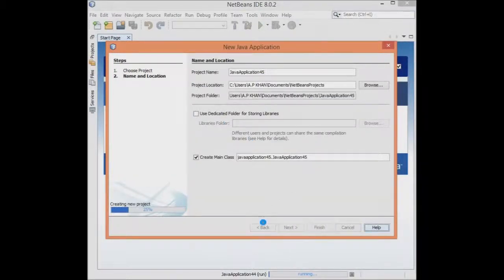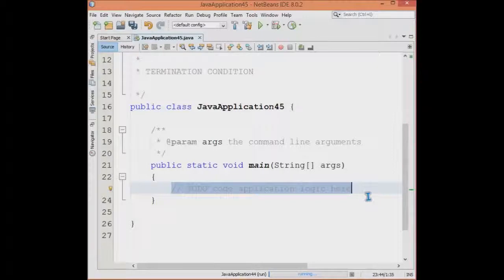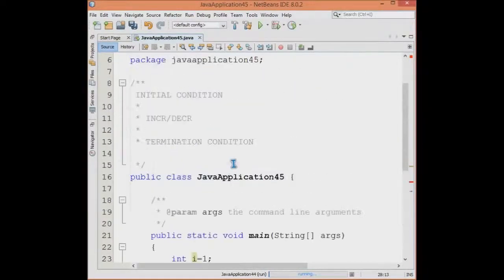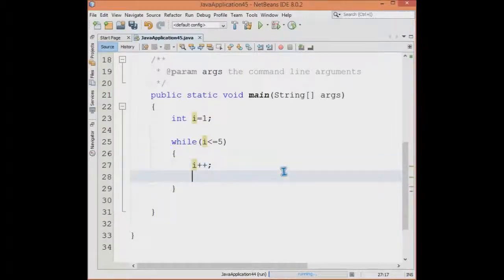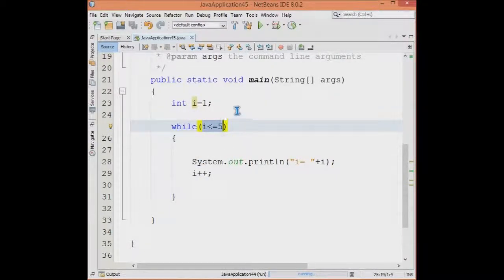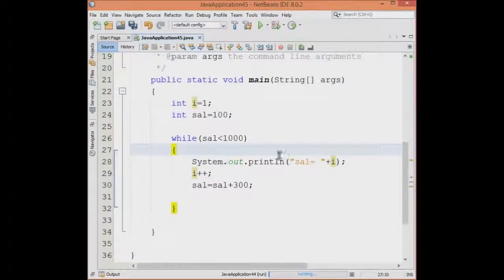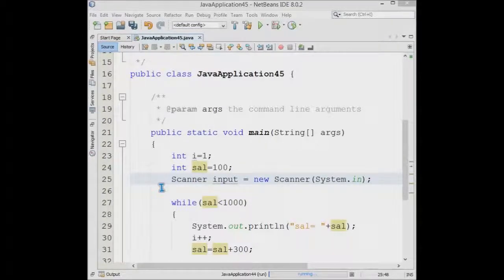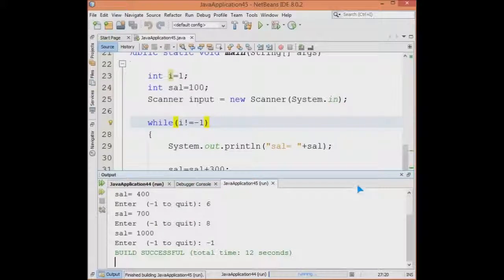JAVA WHILE LOOPING|JAVA WHILE LOOPING INTRODUCTION WITH EXAMPLE|JAVA PROGRAMMING TUTORIAL